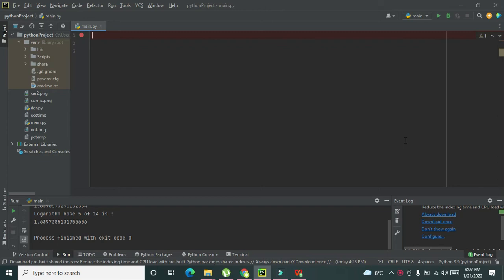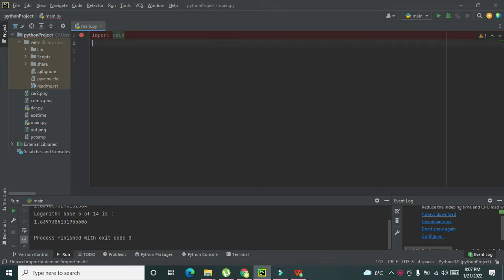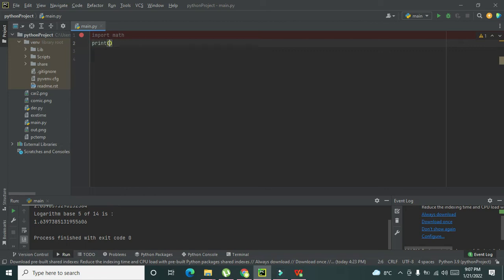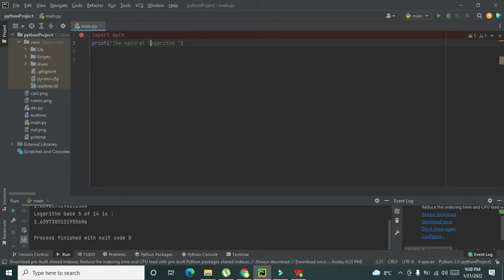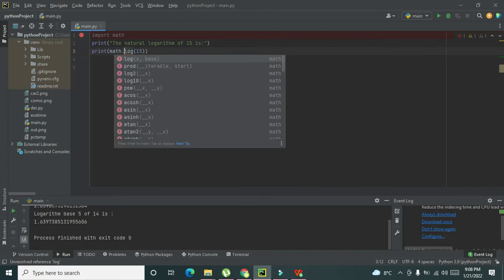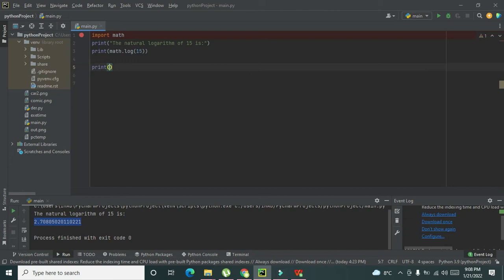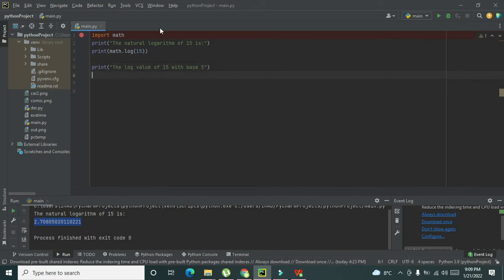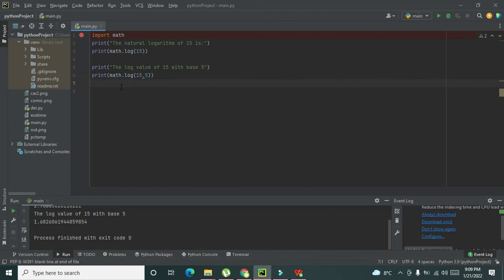how to find log of a number in python | take logarithm of a number in python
1. how to find the logarithm of a number in python.
2. how to take the log of a number in python.
3. natural log of a number in python.